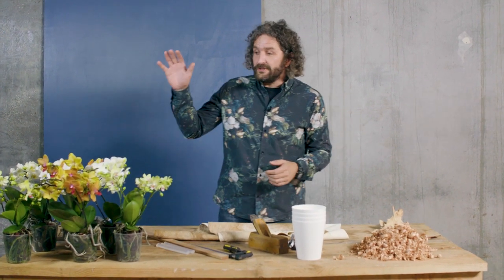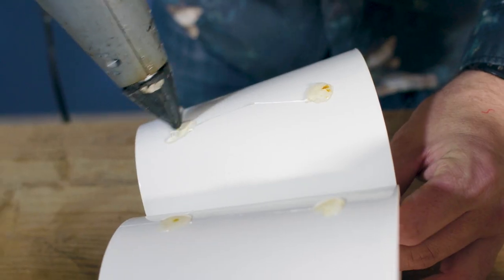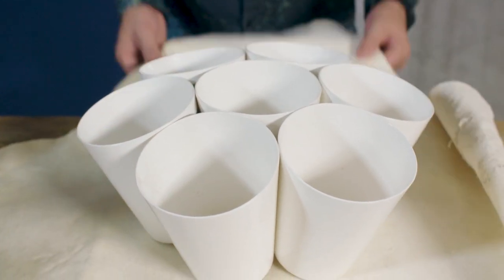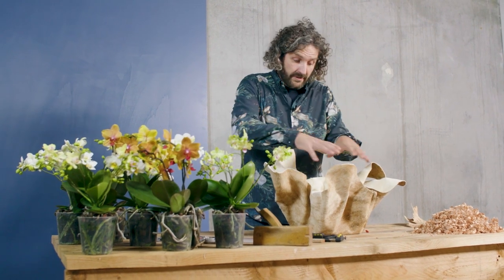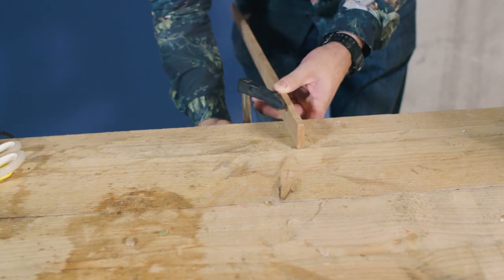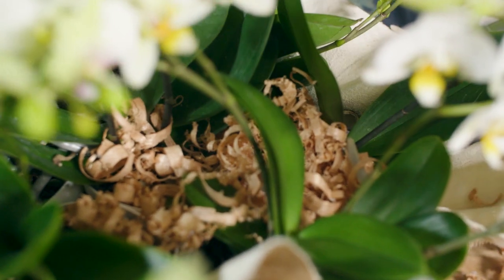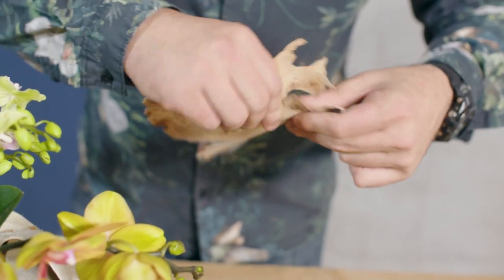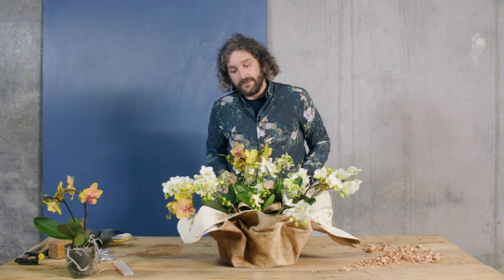Orchid centerpiece | Flower Factor tutorial | Powered by Opti-flor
How about this chic and abundant orchid arrangement by Pim van den Akker with the beauties from Opti-flor? He shows a fast way to create a stunning centerpiece with the Phalaenopsis 'MyMonro', 'Opti-Multi' and 'Boquetto'.